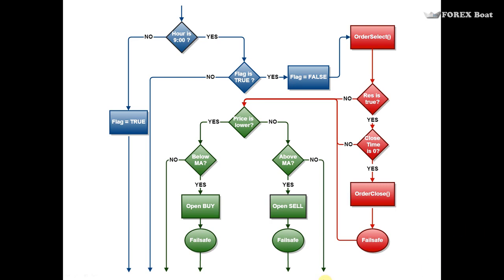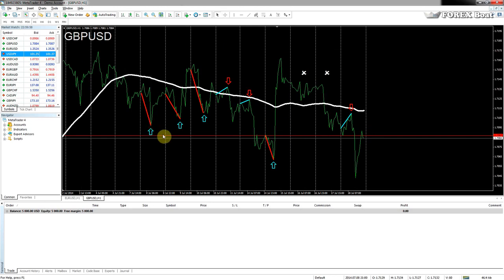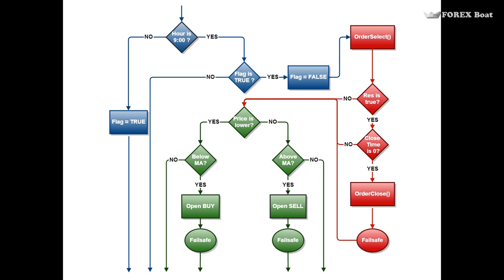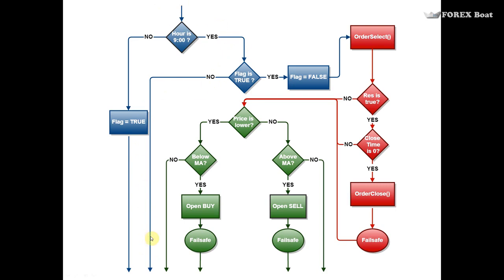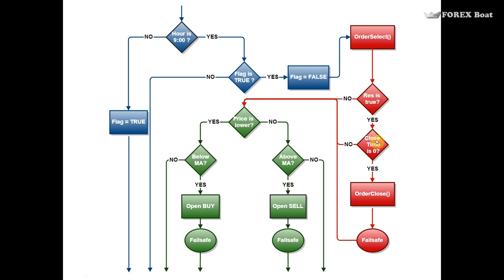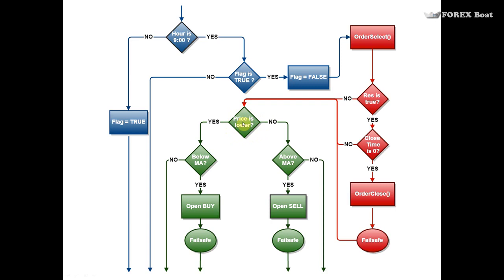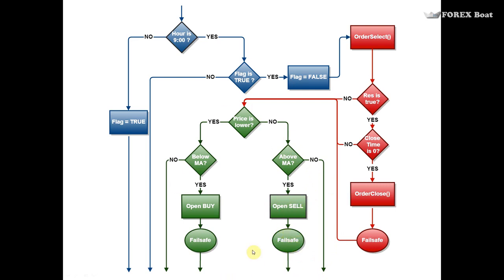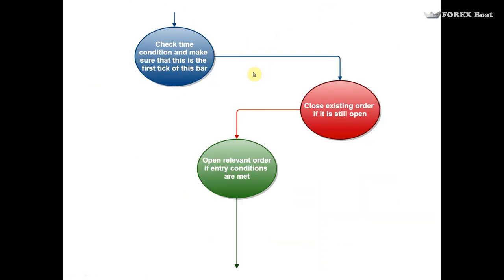30 Algorithmic Trading System Blueprint